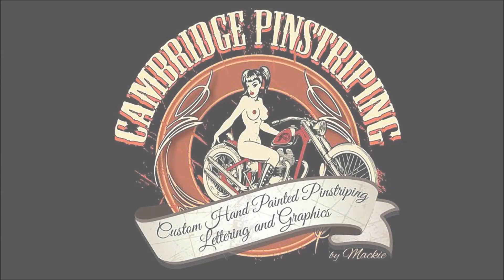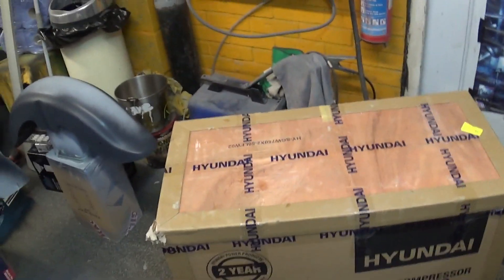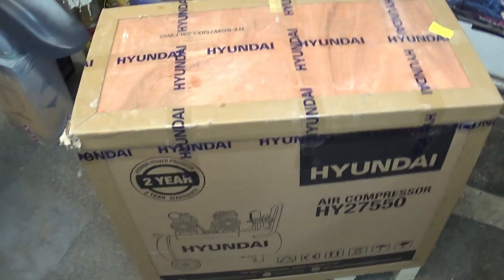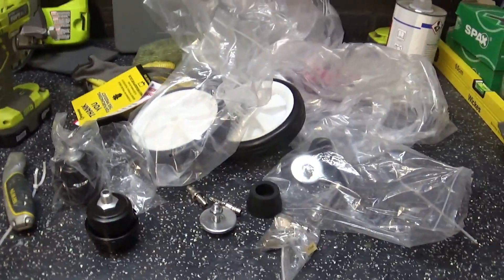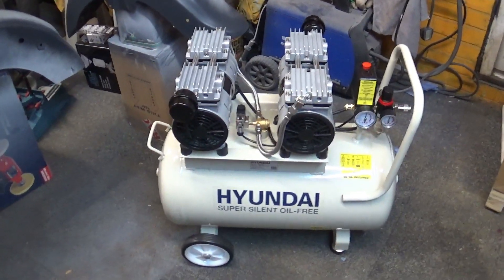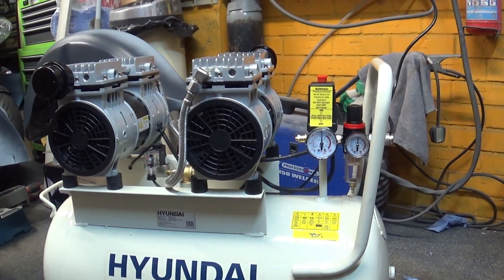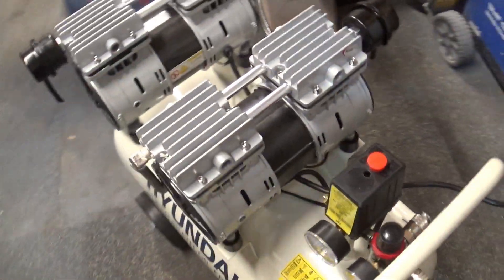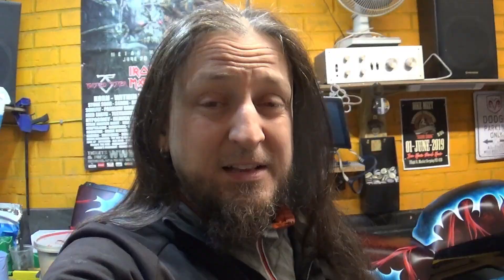Unboxing Hyundai 50L Super Silent Oil Free Compressor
I purchased this compressor with my own money. This video is to help you our if you are thinking of getting one yourself.
Don't worry, I will tell you if it's no good :)

Thank you to all my Patreons! If you want to support what I do please see below: